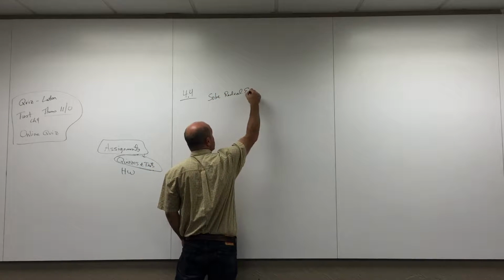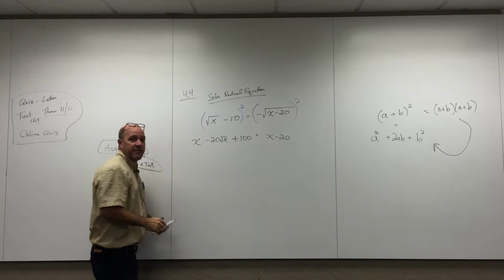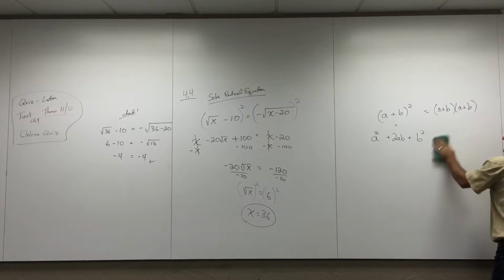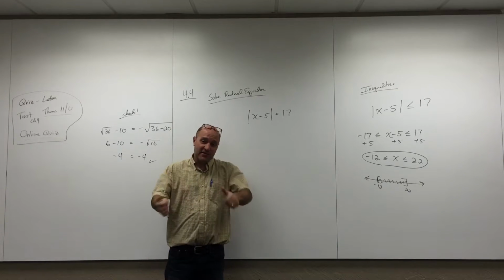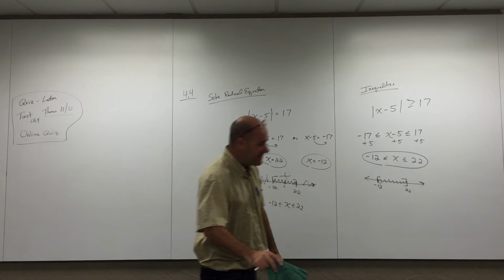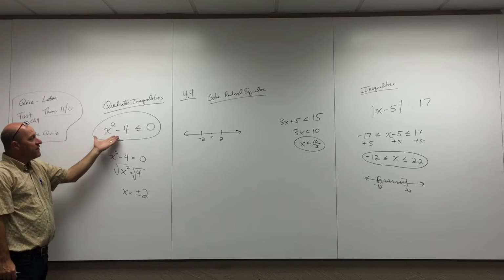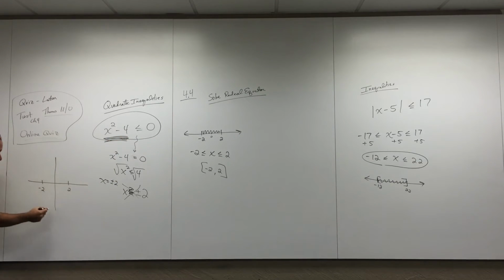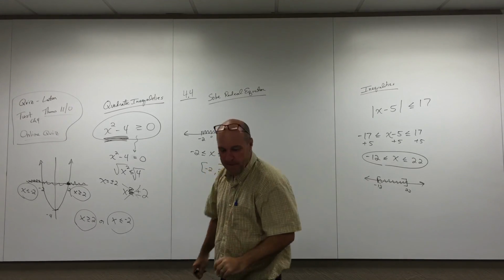College Algebra Ch 4.4 Quadratic Inequalities part 1